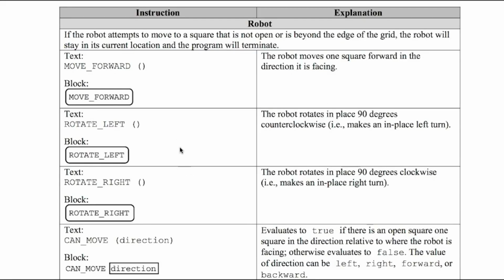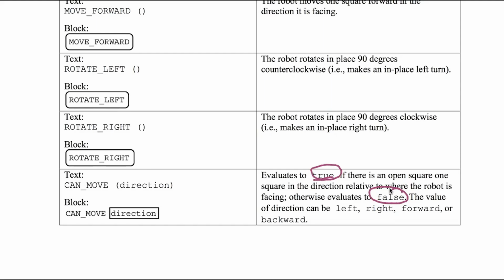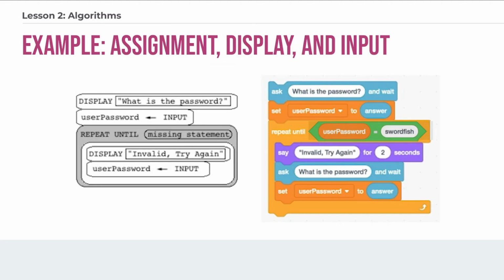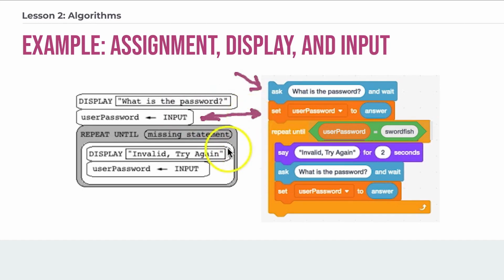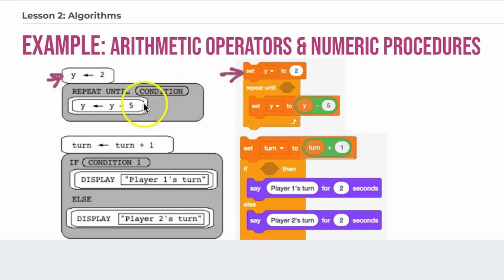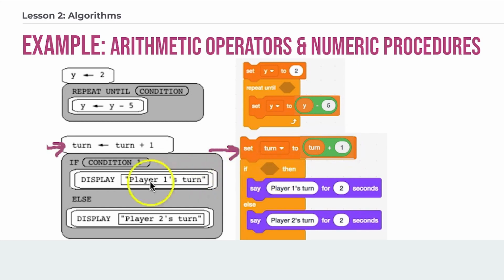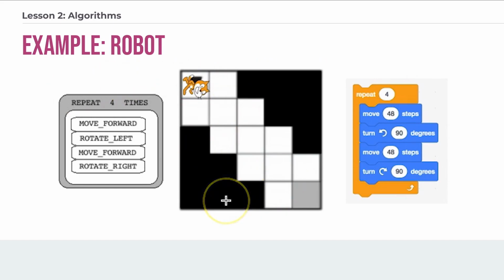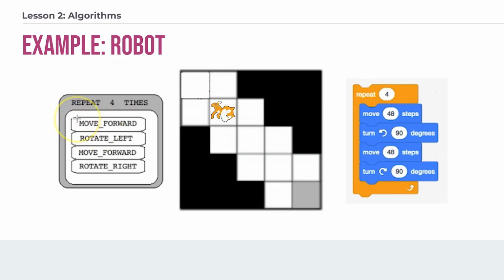AFE APCSP 2.3 Pseudocode b- Order of Operations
This lesson introduces the concept of pseudocode, showing how it is used before writing code and on the AP exam.

Objectives
You will examine the use of pseudocode to quickly and clearly express general algorithmic ideas.
You will familiarize yourself with the College Board's standardized pseudocode that will be used on assessments throughout the course and on the AP Computer Science Principles exam in May.